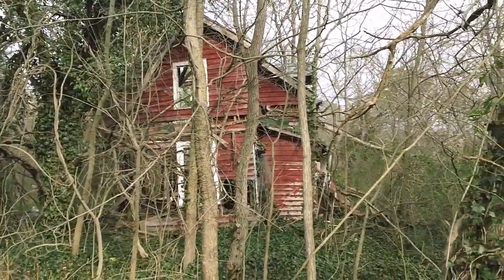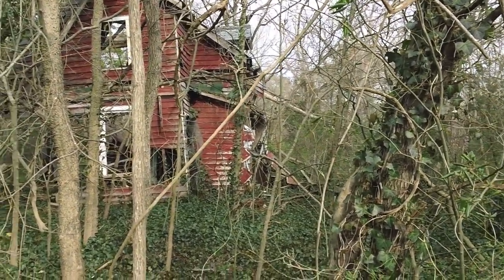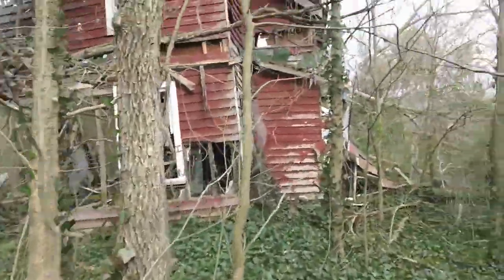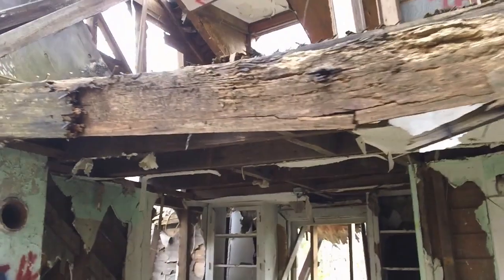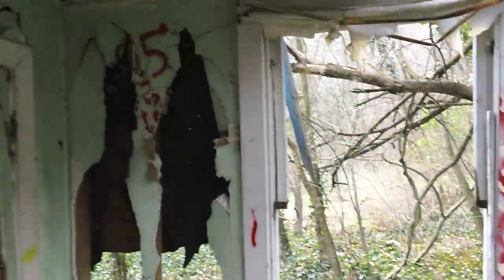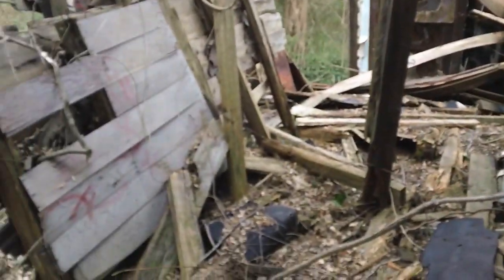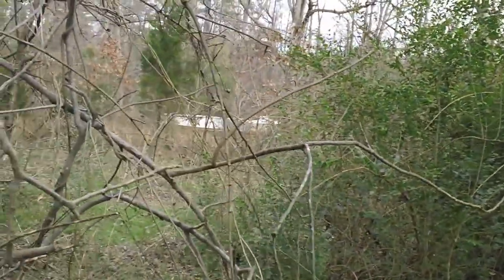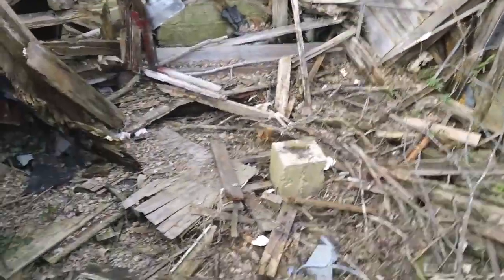Scouting an Old House Site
looking to see if this may be a good spot for a future hunt